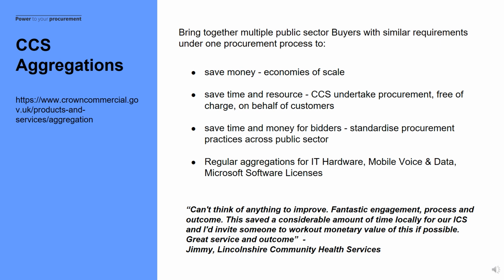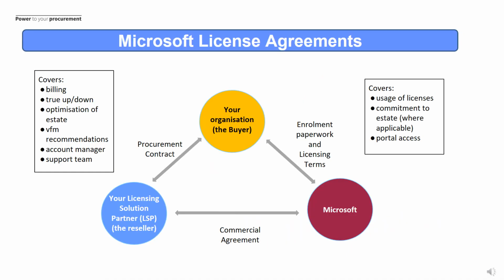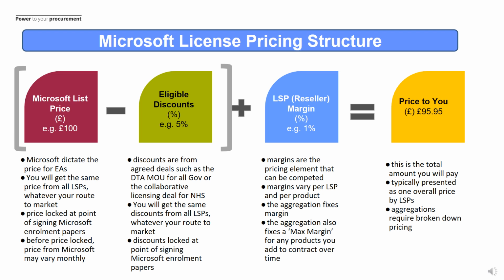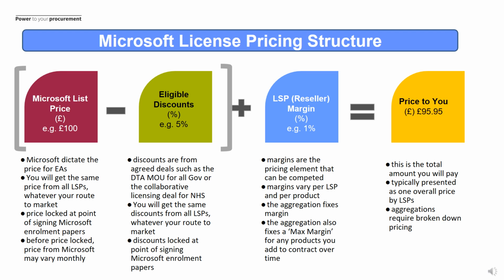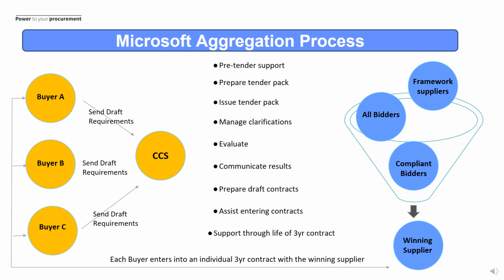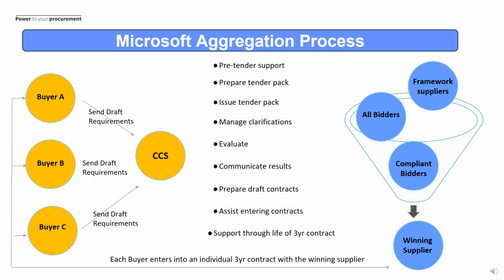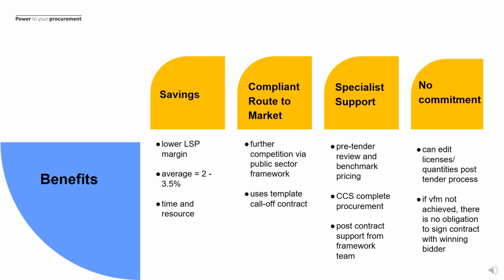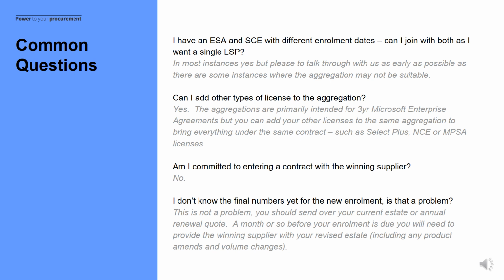Microsoft Aggregations Customer Webinar